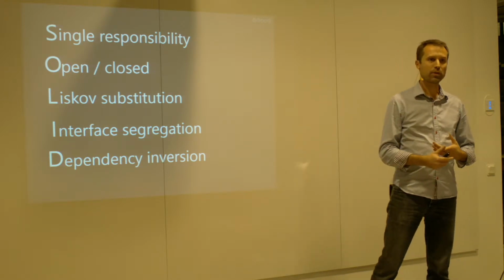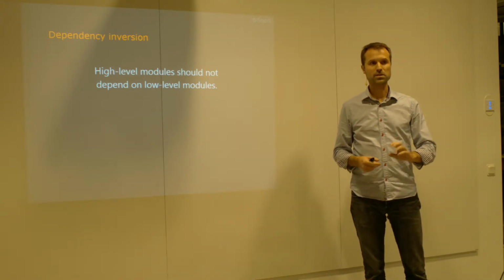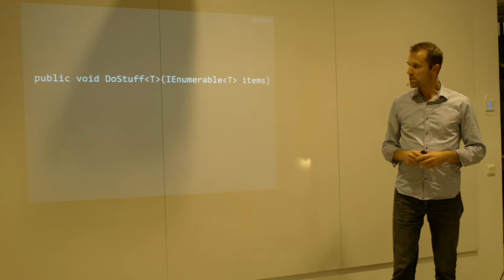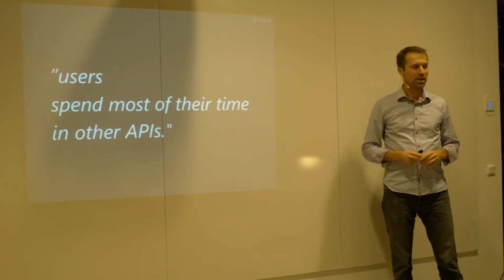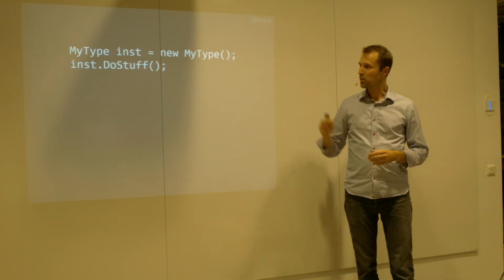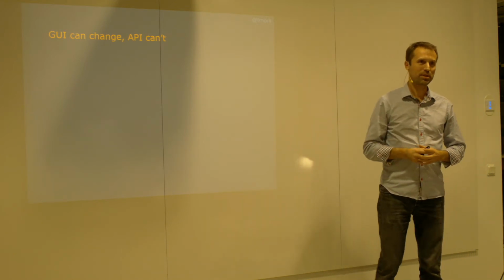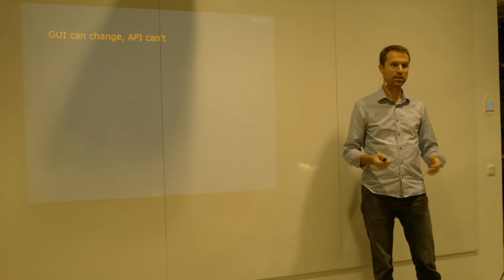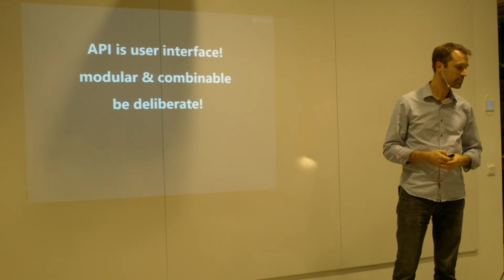API The Hidden UI- Fredrik Mörk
User experience is typically about the end user experience, but we should not forget the developers. This talk will explore the API as a user interface; what makes it more or less user friendly? What difference do things like naming, namespace structure and constructor design make?